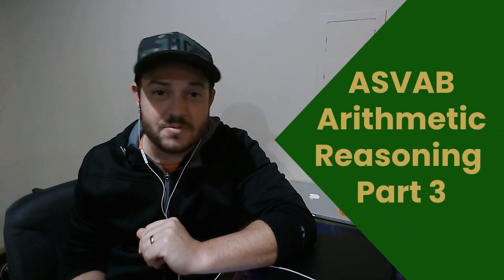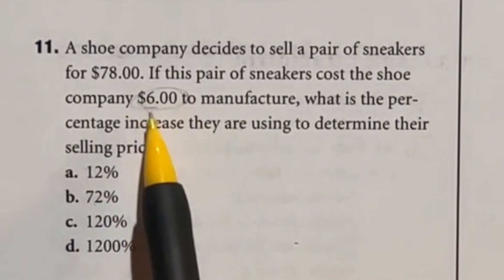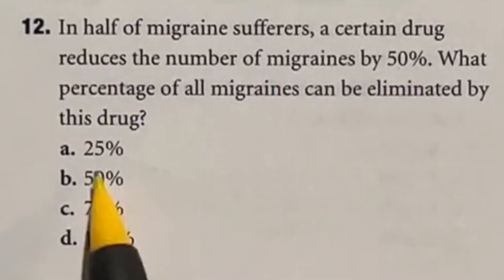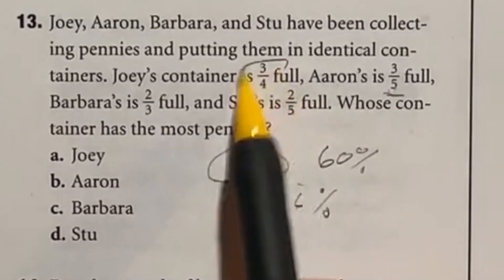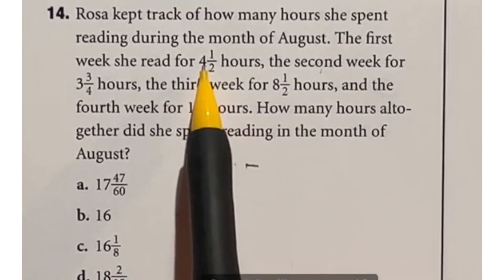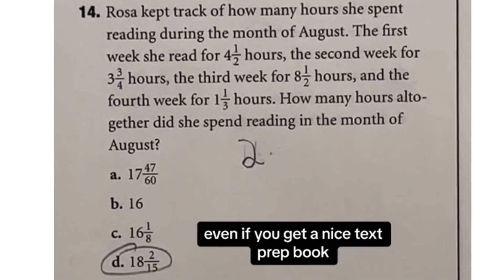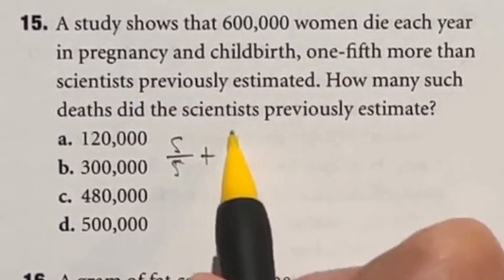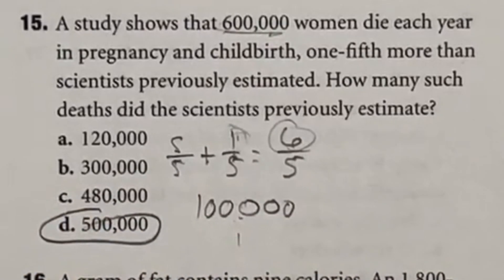ASVAB Arithmetic Reasoning Study Tips through Practice Part 3